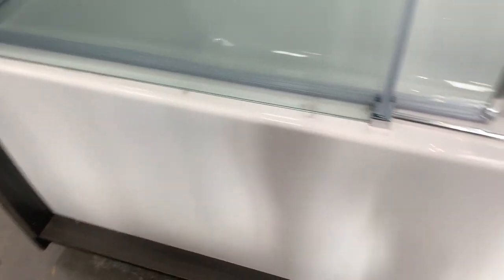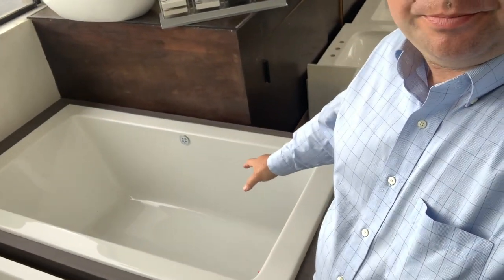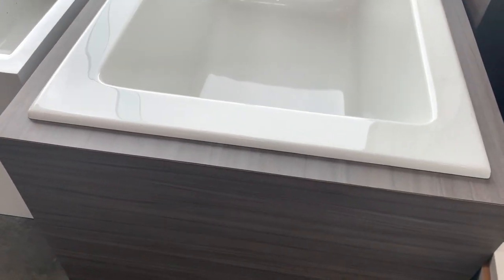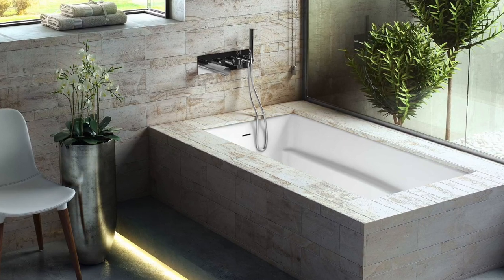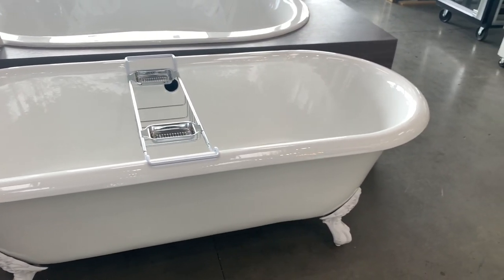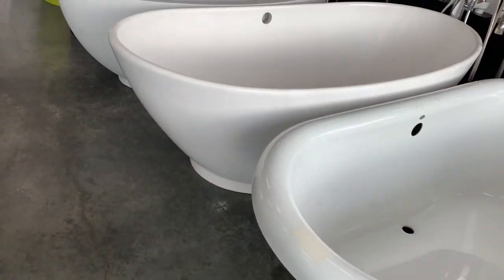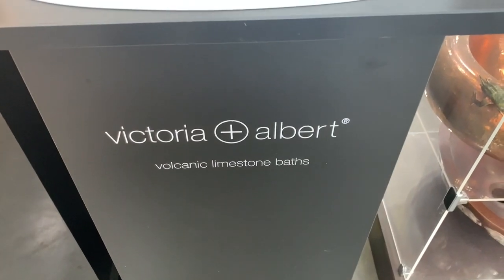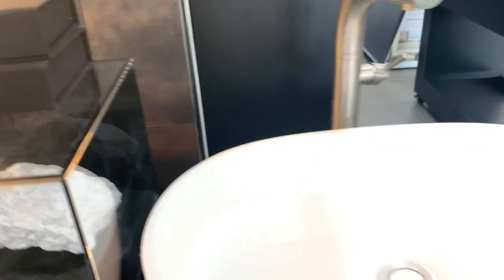How To Pick The Best Bathtub In 2019 - Bathroom Basics Series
Most realtors agree that you need at least one bathtub in the house for resale purposes. The question becomes, which bathtub do you choose? What material? What type of installation? Watch the video for all the info that you'll need.

Most popular Acrylic Alcove Tub
Kohler Archer Right Hand Drain K-1123-RA-0

Kohler Archer Left Hand Drain K-1123-LA-0

Don’t forget the drain

Kohler Underscore K-1121-0 Drop In or undermount Bathtub

Woodbridge B-0010 67"X32" Acrylic Freestanding Bathtub Tub with Brushed Nickel Overflow and Drain, B-0010/BTA1515 White, 67"